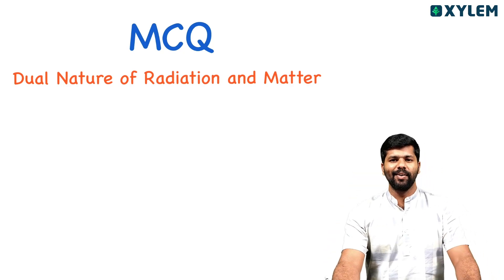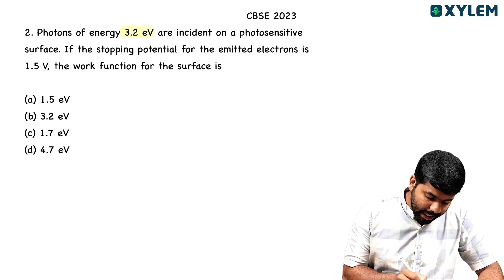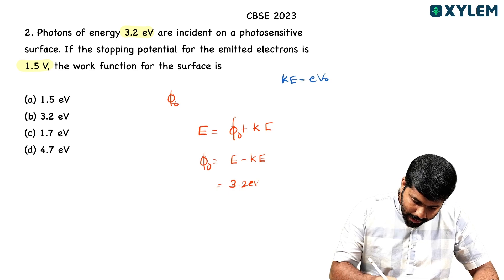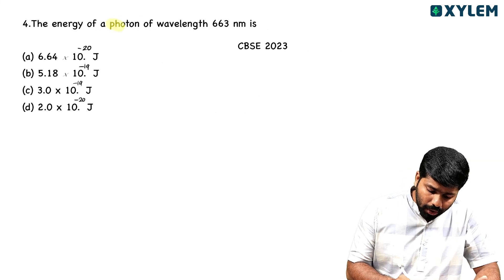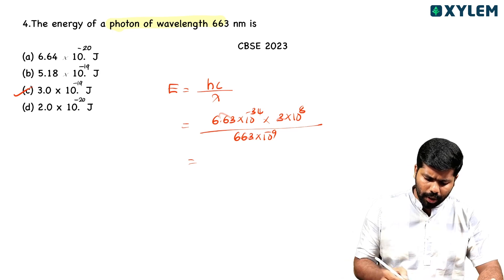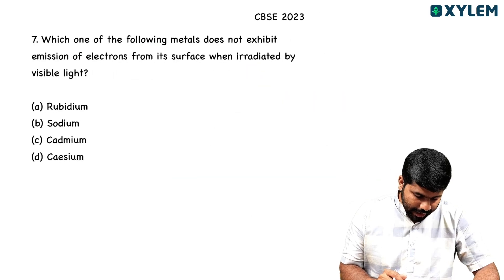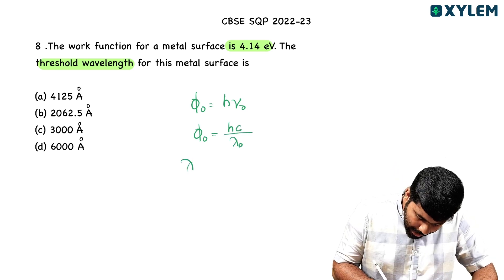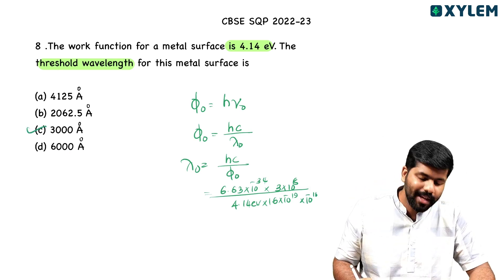Class 12 CBSE - Physics - Dual Nature of Matter and Radiation - Mcq Discussion | Xylem CBSE 11 & 12